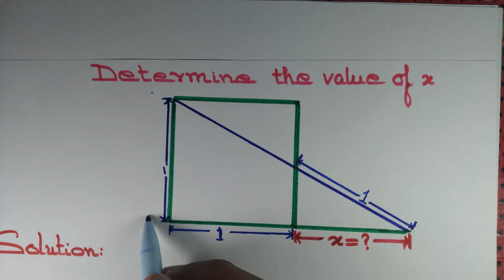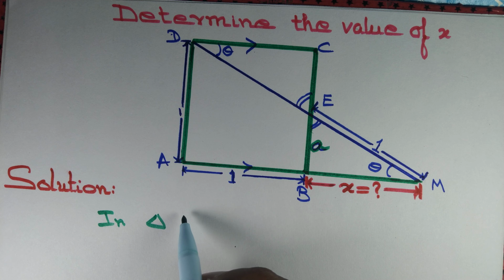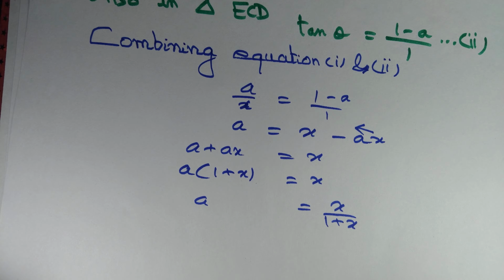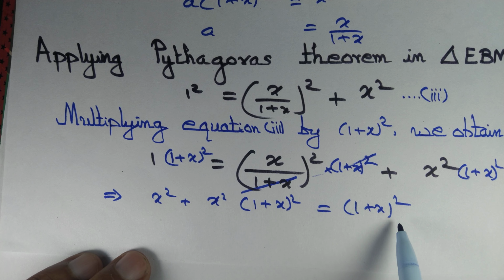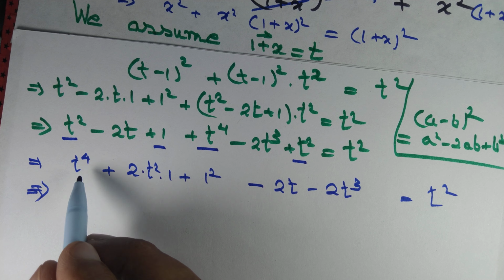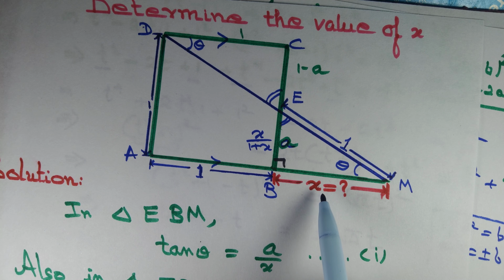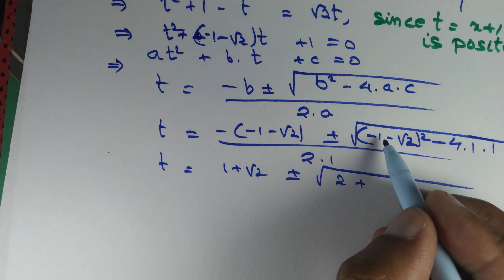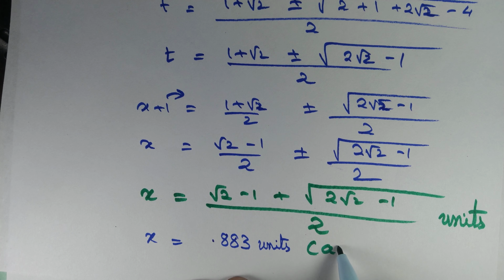Find the unknown length, I Math Olympiad, China I